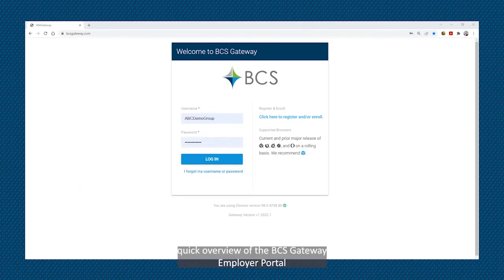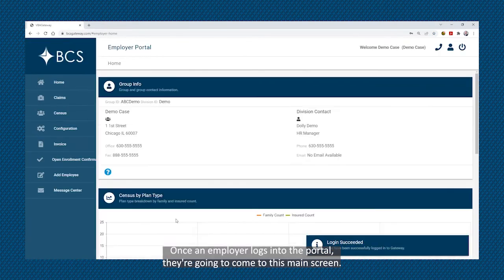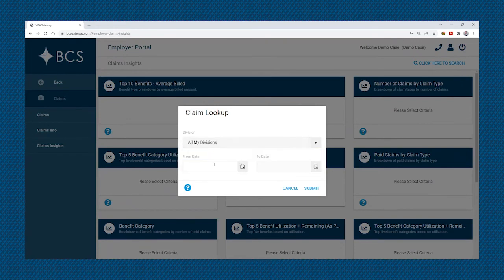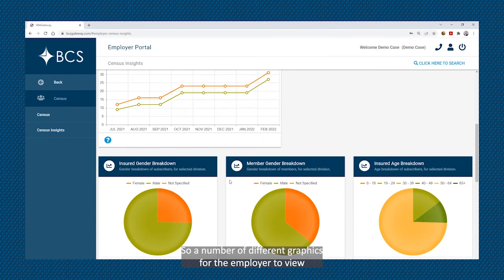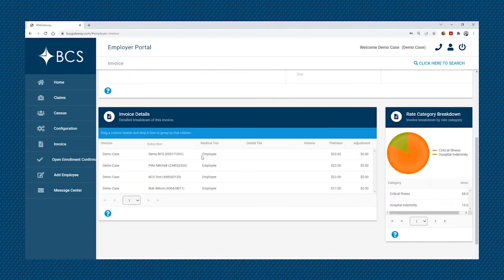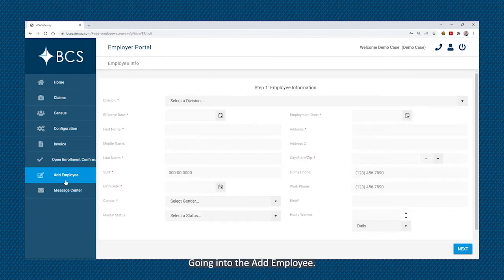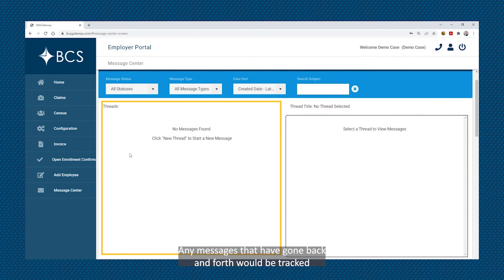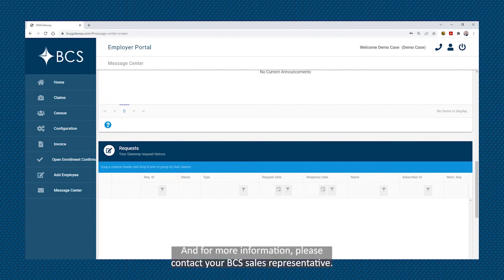BCS Gateway Employer Portal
It provides data to better educate your clients on the plans overall experience.